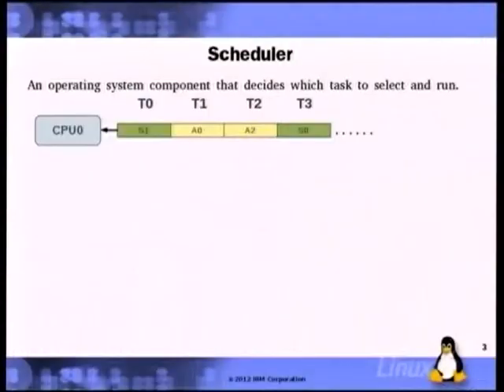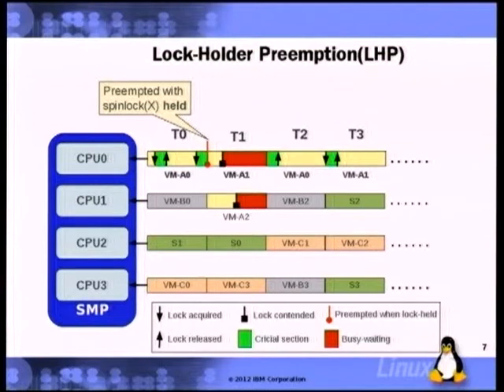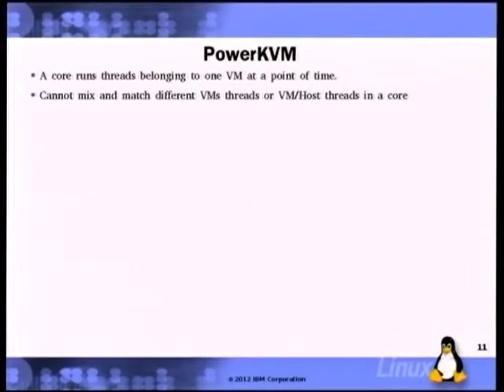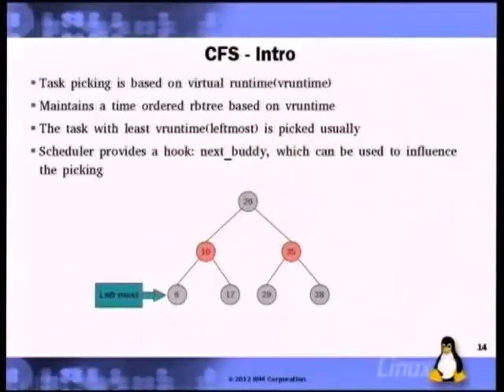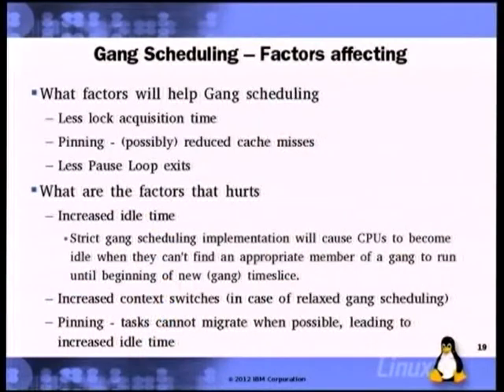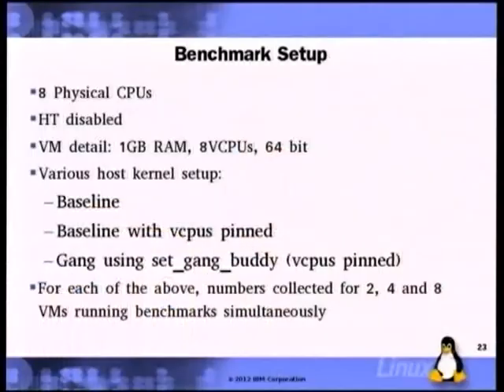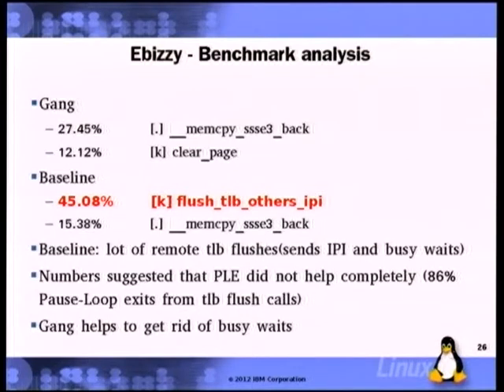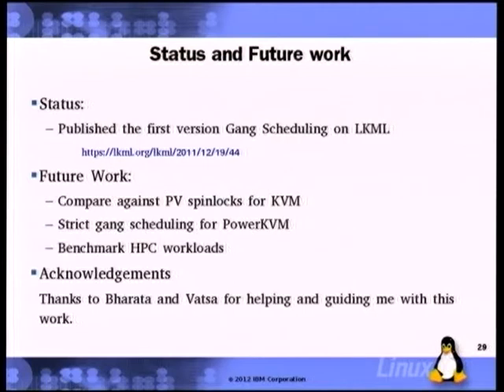[Linux.conf.au 2012] Gang Scheduling in Linux Kernel Scheduler